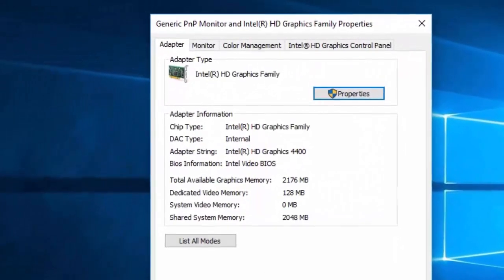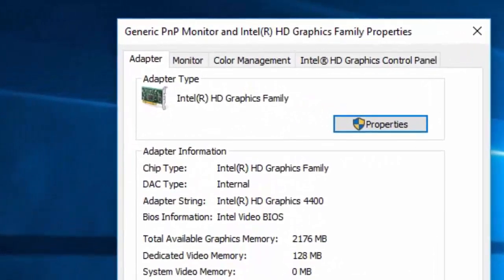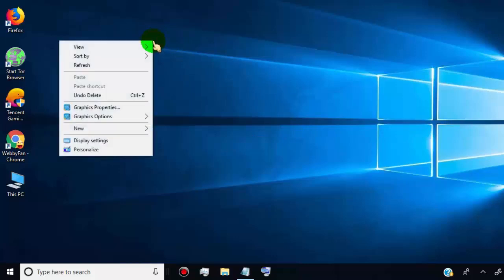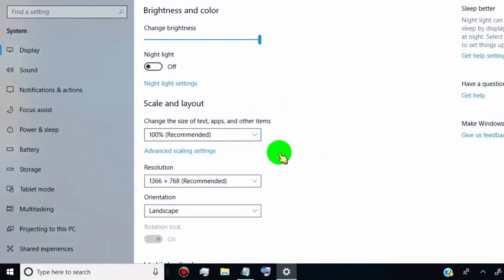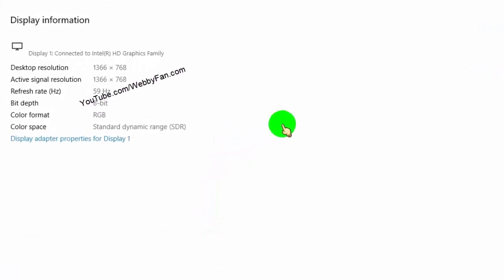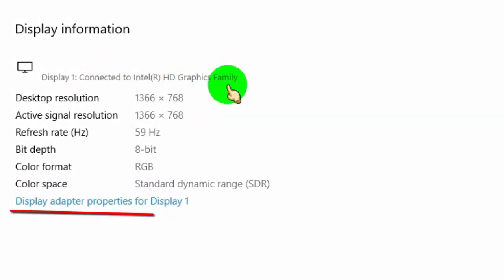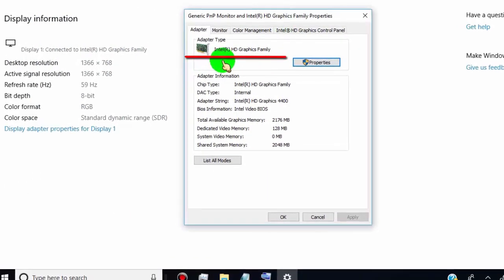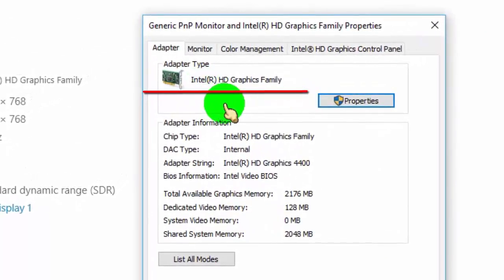How to Check Which Graphics Card You Have Windows 10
Steps To Check Graphics Card

1 Right Click on any empty space on Windows Screen
2 Click on Display Settings
3 Click on Advanced Display Settings
4 click on display adapter properties
5 Done.

More Videos on Windows 10